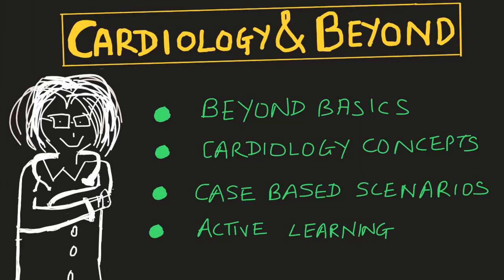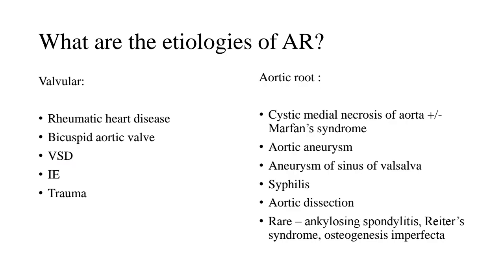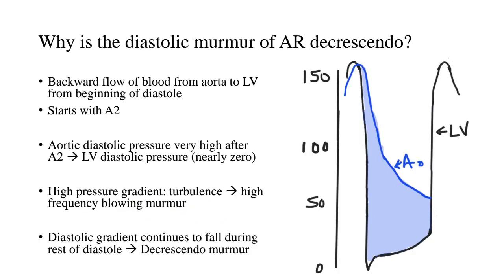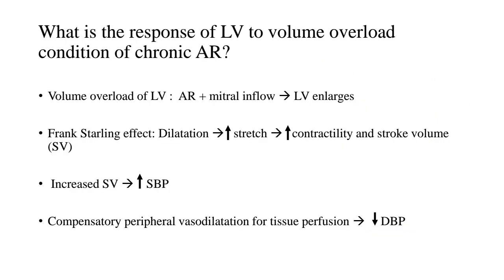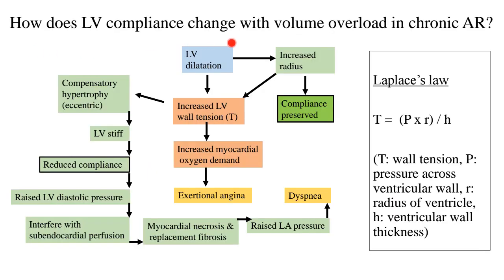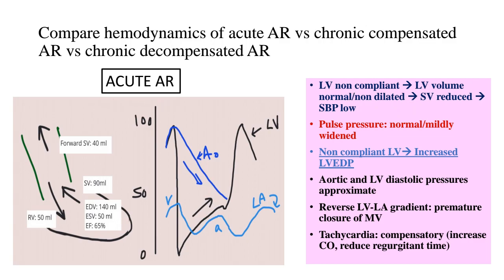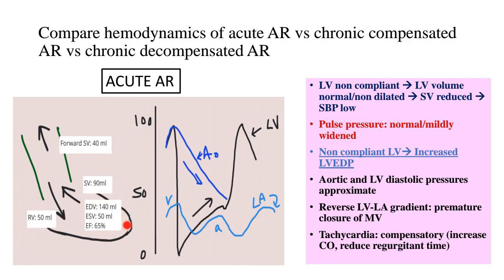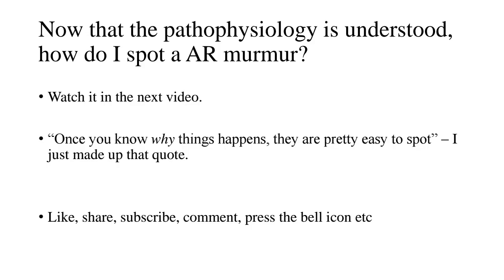Aortic regurgitation: pathophysiology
Hey all, in this video you’ll be learning the pathophysiology of aortic regurgitation which will create a foundation to understanding the physical findings seen in a patient of AR.

❓ Active recall questions:
1. What are the etiologies of AR?
2. What are causes of functional AR?
3. Why is the diastolic murmur of AR decrescendo?
4. What is the response of LV to volume overload condition of chronic AR?
5. How does LV compliance change with volume overload in chronic AR?
6. Compare hemodynamics of acute AR vs chronic compensated AR vs chronic decompensated AR

References:
1. Clinical Examination in Cardiology, B.N. Vijay Raghawa Rao.
2. Clinical Methods in Cardiology, B Soma Raju.
3. Essentials of Cardiac Physical Diagnosis, Jonathan Abrams.
4. The Art and Science of Cardiac Physical Examination, N Ranganathan, V Sivaciyan, F B Saksena.